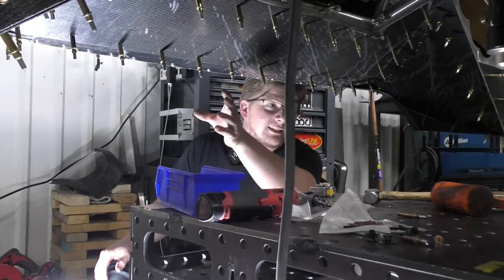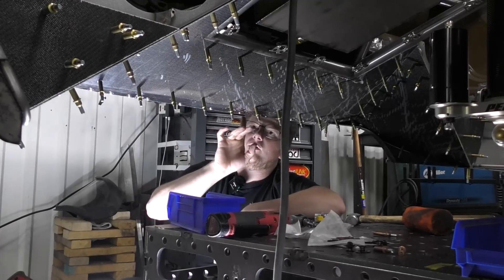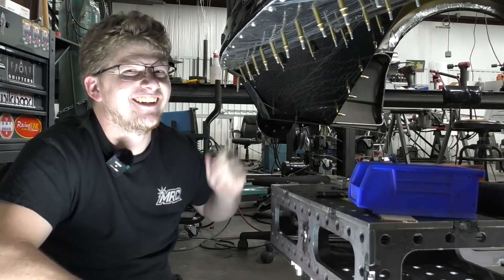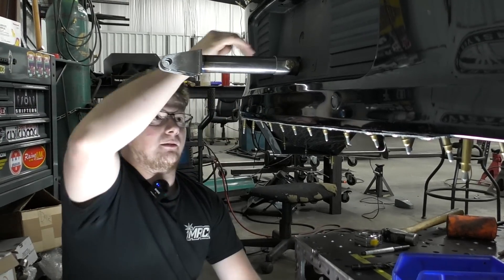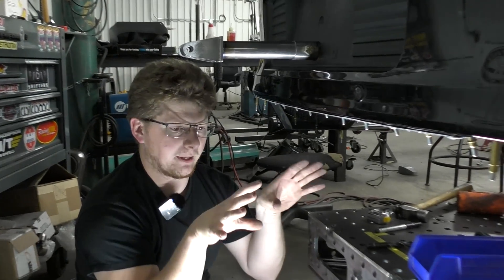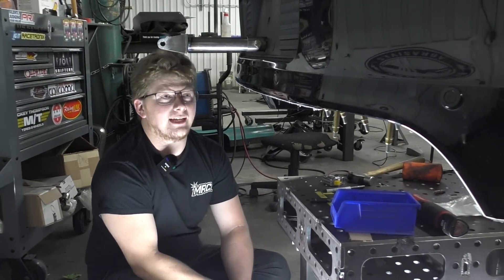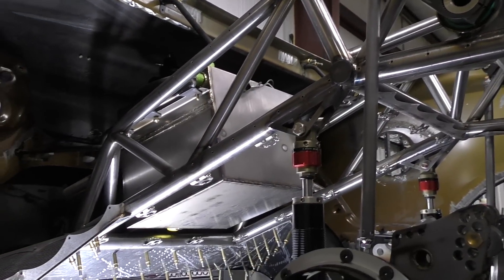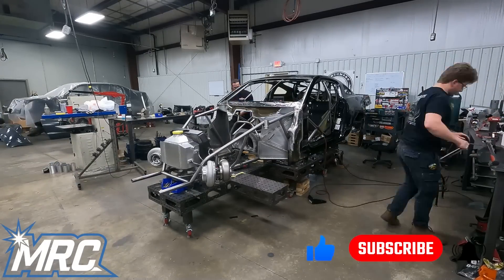Final Fabrication for Snot Rocket 3.0 | Bumper, Shock Mounts & Parachute Prep.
In this detailed update on Brett LaSala’s Snot Rocket 3.0, we dive into the final stages of rear-end fabrication. From custom bumper modifications to shock mount trimming, we’re making sure everything fits perfectly for high-speed runs. The carbon panels are securely fastened with Dzus and nutserts to provide maximum rigidity. We also begin preparing for the parachutes and trailer hitch setup, designed for Brett's drag-and-drive configuration. Watch the full process as we gear up for race day!

Chapters:
00:00 - Introduction & Overview
00:30 - Rear Bumper & Carbon Panel Fabrication
01:30 - Nutsert Bumper Support for Stability
02:10 - Shock Mount Trimming & Dzus Fasteners
03:00 - Aerodynamic Enhancements & Air Flow Modifications
04:00 - Parachute Mount and Trailer Hitch Planning
05:00 - Final Adjustments: Fuel Cell & Rear Suspension
06:00 - Wrapping Up the Rear-End Fabrication